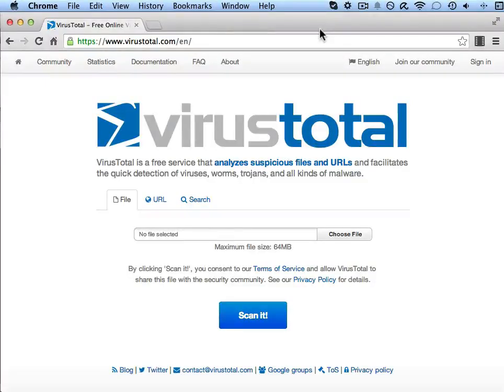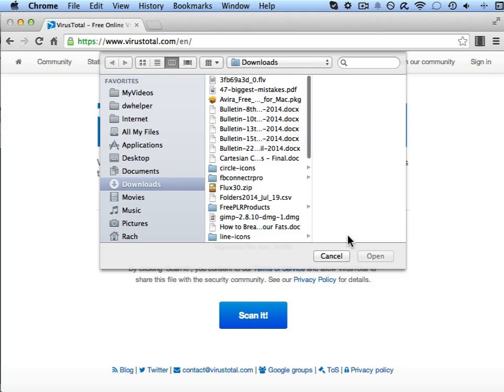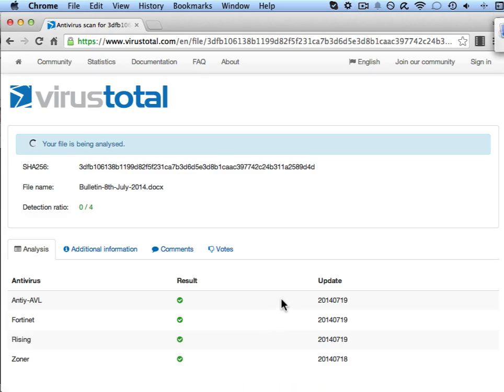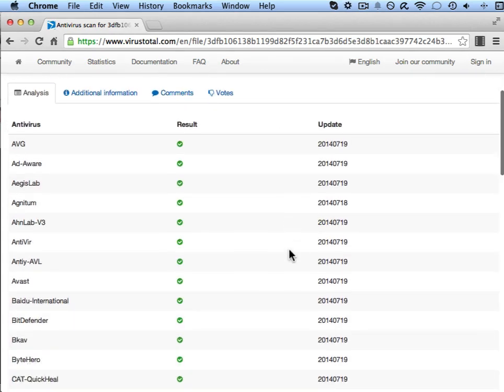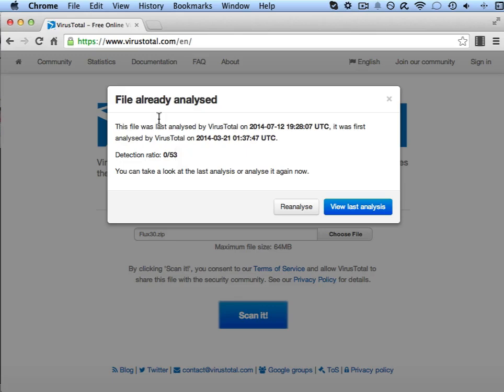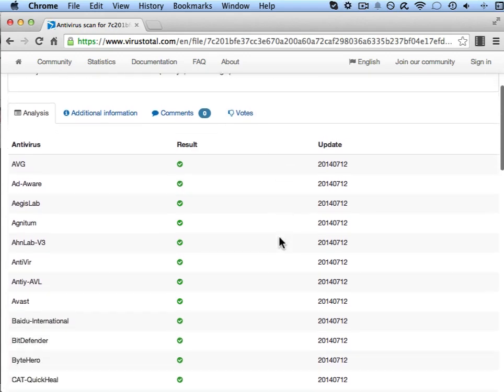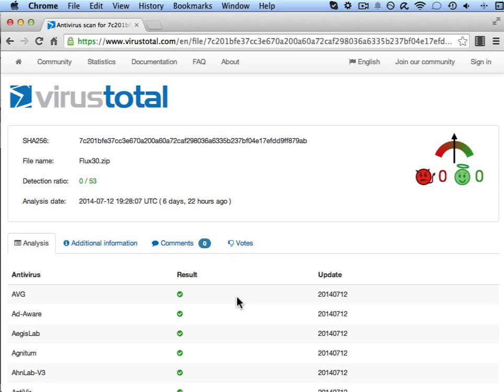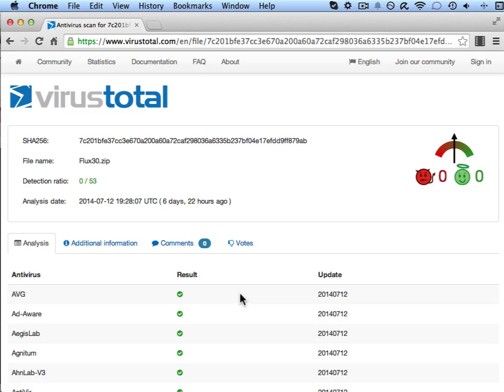VirusTotal - How to use it and what it does.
brings you a video teaching you about VirusTotal.com covering
- how to upload a file and scan it
- what happens if the file has previously been scanned
- potential risks (if malware authors use the site to check their code)

VirusTotal.com is a wholly owned subsidiary of Google.com